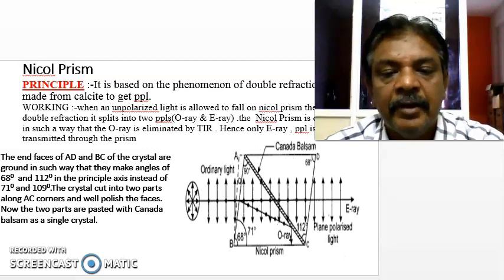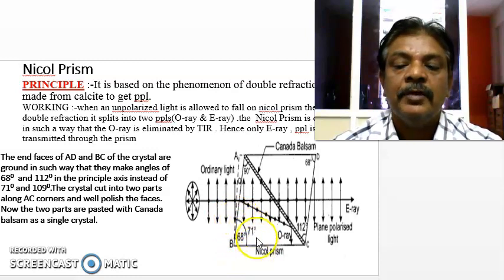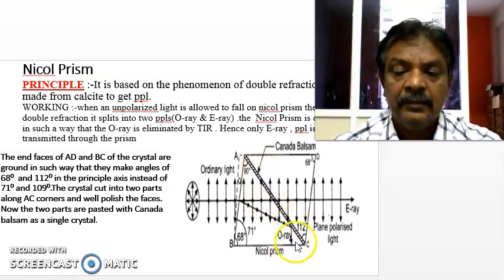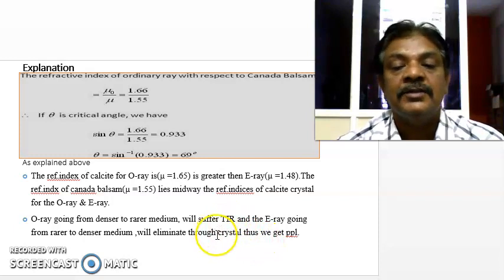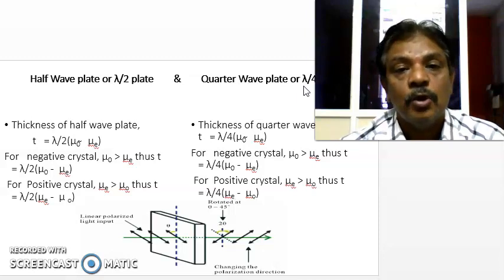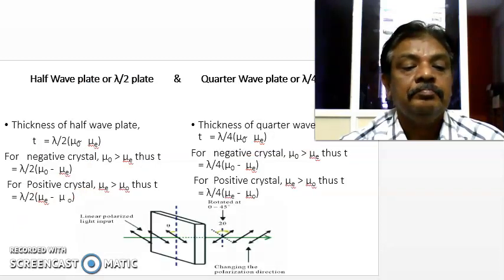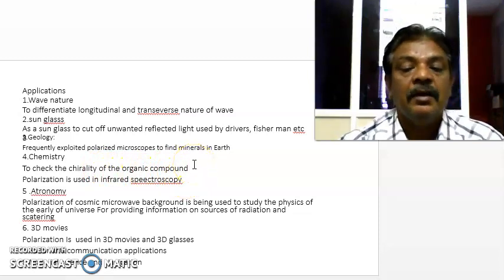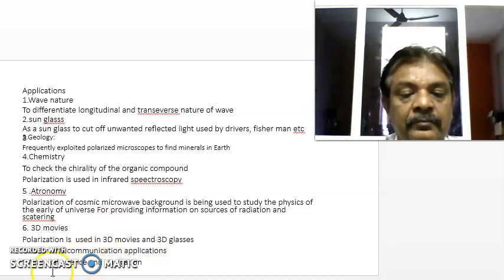1.3.3,1.3.4 &1.3.5 Nicol prism, Half, quarter wave plates and applications